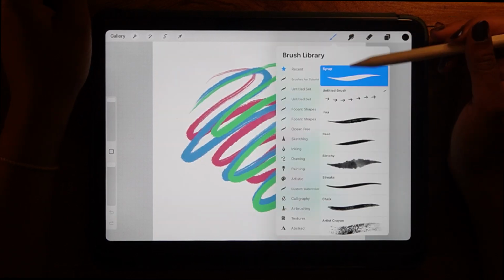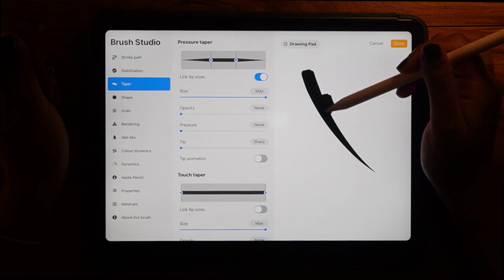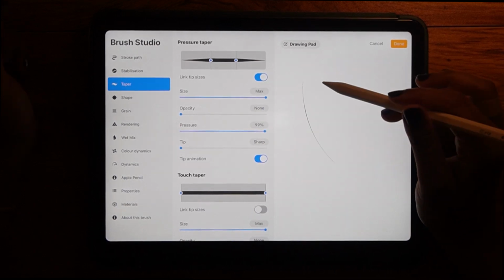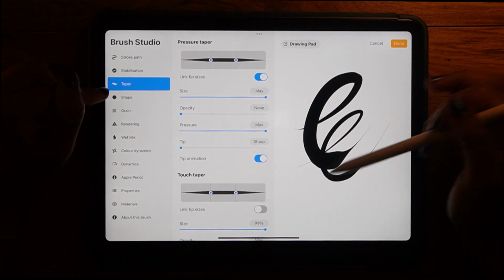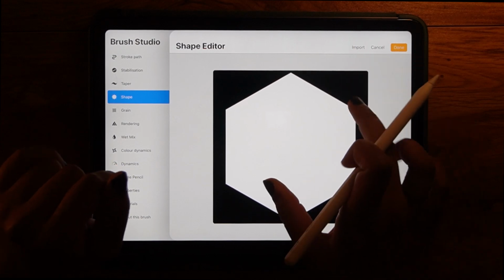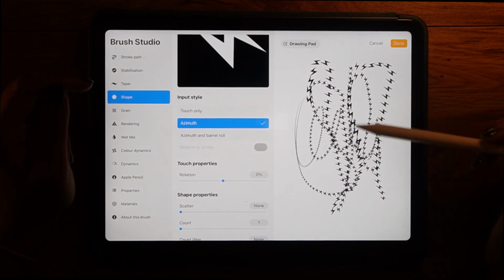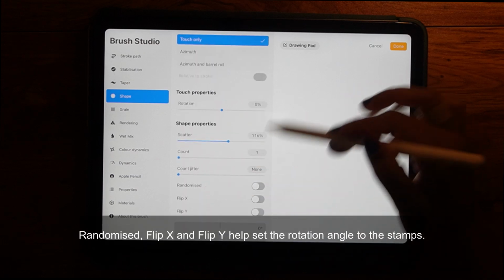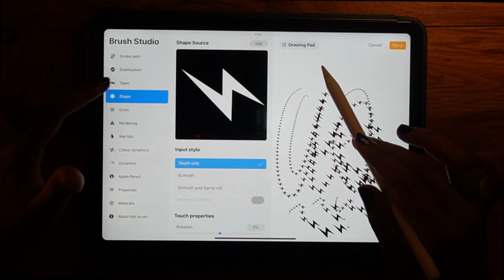Procreate Brush Properties Explained: Master Taper & Shape for Custom Brushes!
Hey Everyone!

Understanding brush attributes in Procreate is essential for creating unique, professional-quality brushes. In this tutorial, we break down two critical attributes: Taper and Shape—covering everything you need to know to level up your brush-making skills.

🎨 What’s inside?

Taper Attribute:
Adjust your brush’s thickness and opacity for natural stroke endings.
Detailed explanation of Pressure Taper, Touch Taper, and general Taper properties.
Side-by-side demonstrations to show how each setting works in real time.

Shape Attribute:
Customize brush tips by importing images into the Shape Source.
Adjust properties like scatter, rotation, and count for endless creative possibilities.
Explore Input Styles, Touch Properties, and Shape Filtering—all explained with clear, visual examples.

By mastering these properties, you’ll have the foundation to create custom brushes tailored to your unique art style.

Check out these videos to view the barrel roll using apple pencil pro that supports barrel roll!